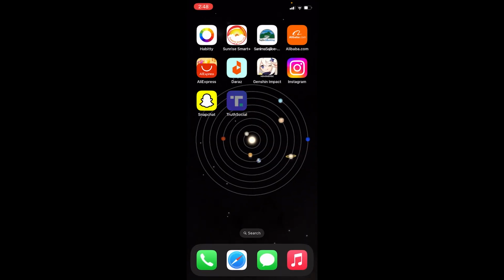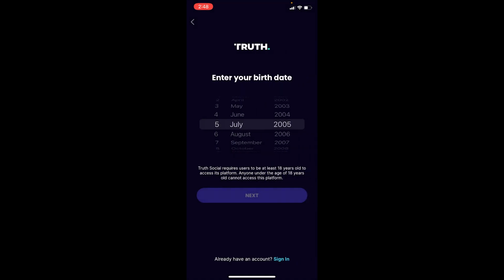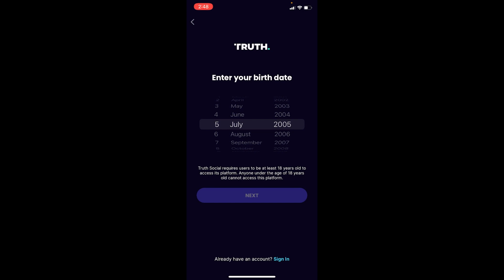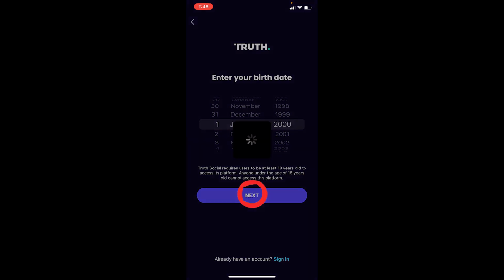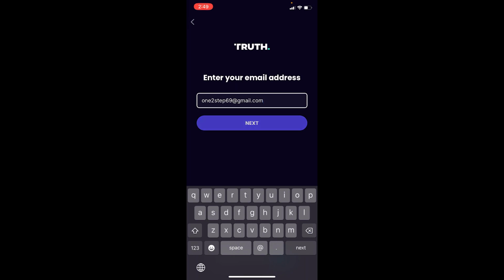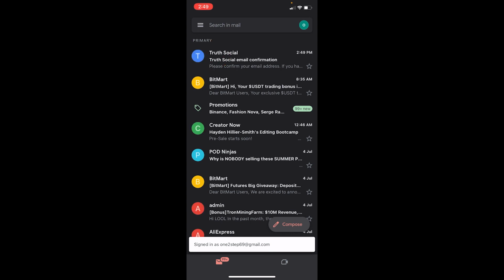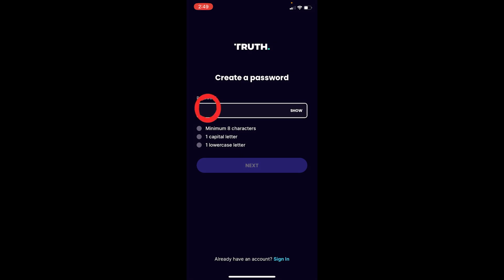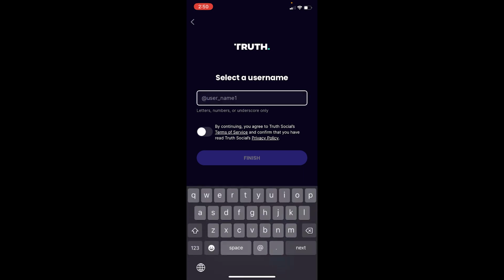How to USE Truth Social Account (Quick & Easy!)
Confused about how to use truth social account? This video explains the exact steps on how to set up truth social account. Make sure you watch the video till the end to learn it in much detail.